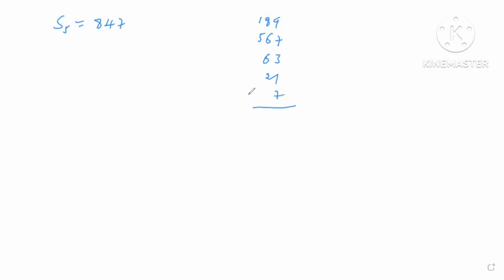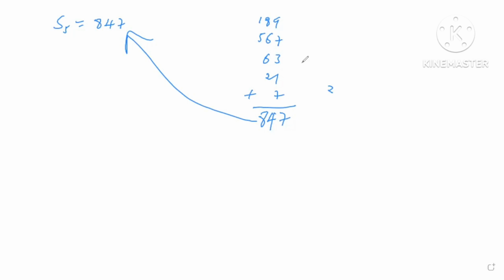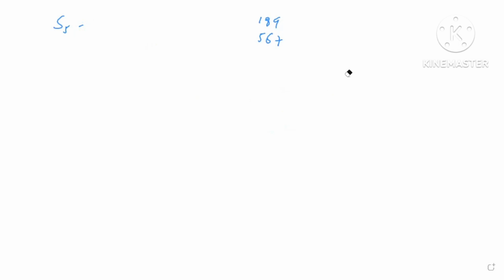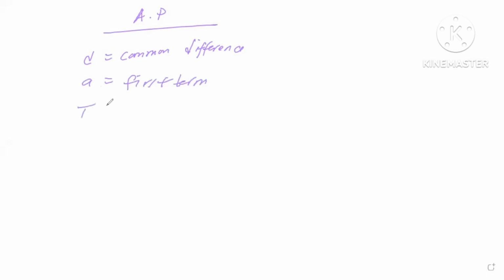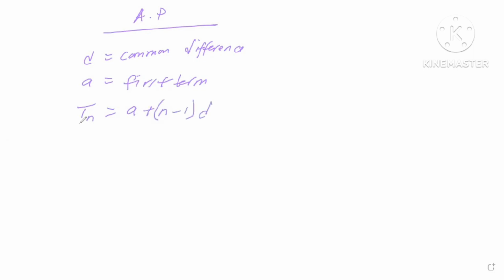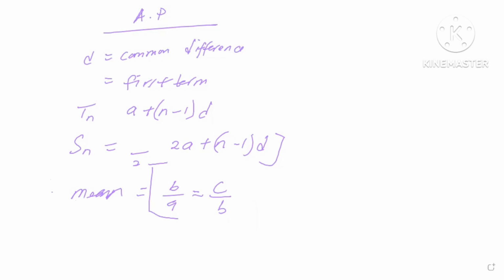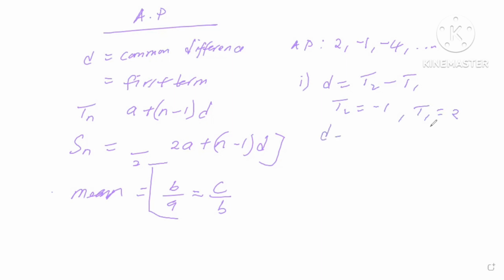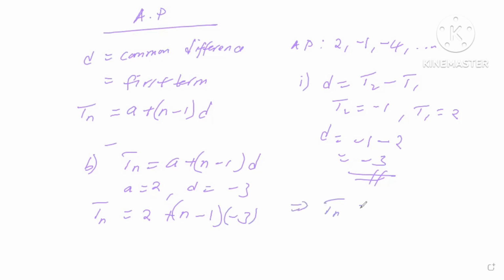How to solve Arithmetic progression and Geometric progression (Continuation 2)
Arithmetic progression is list of numbers in which each term is gotten by adding a fixed number to the preceding number. a is represented as the first term, d is a common difference.
A geometric progression or a geometric sequence is the sequence, in which each term is varied by another by a common ratio.

According to the description given above, in this video we do exactly that.